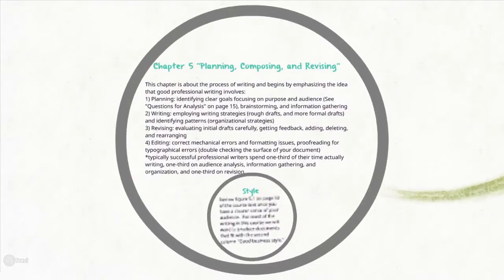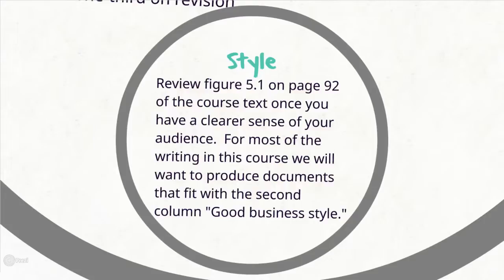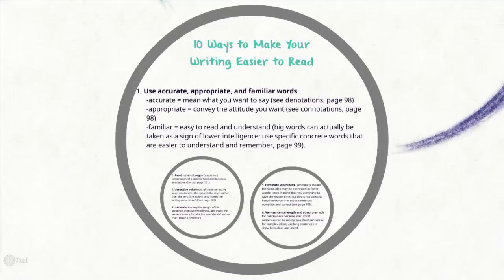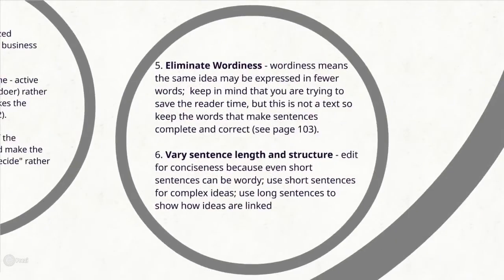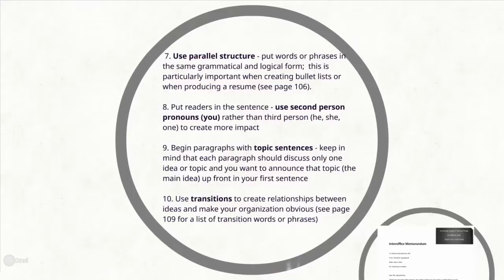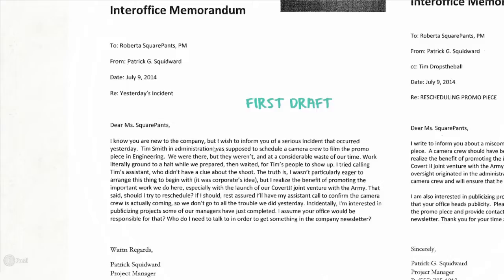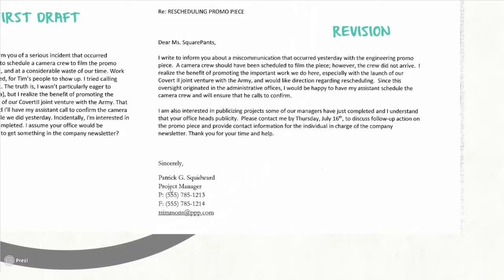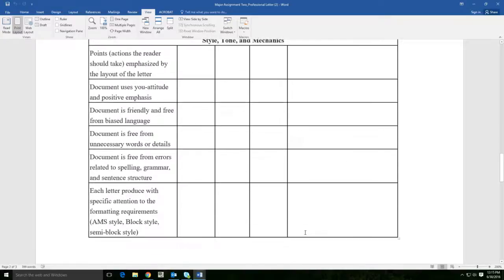W231 Week 2